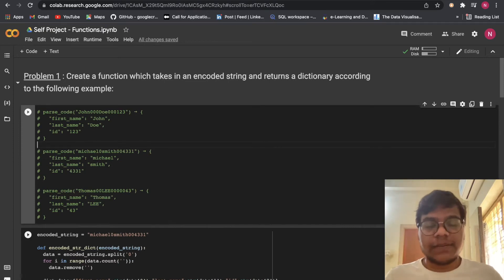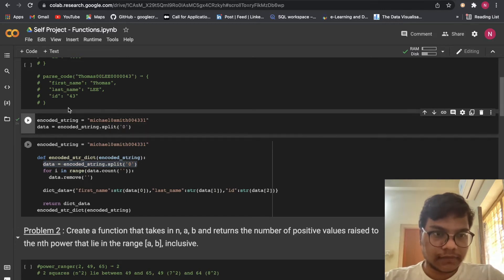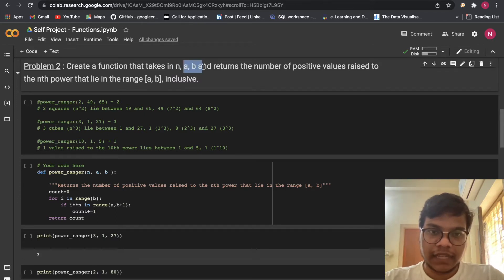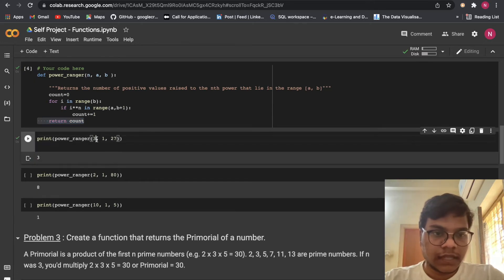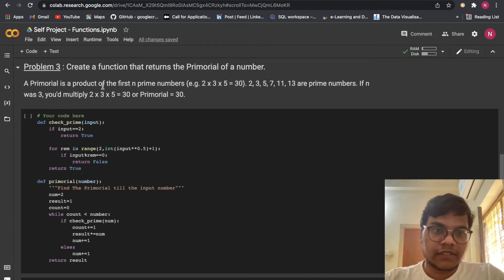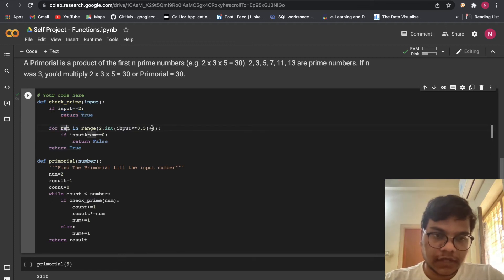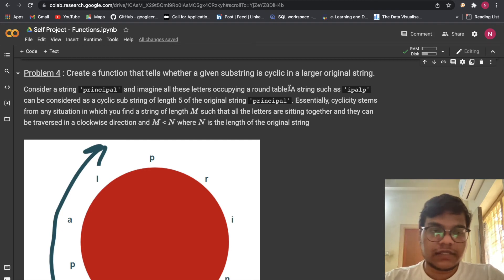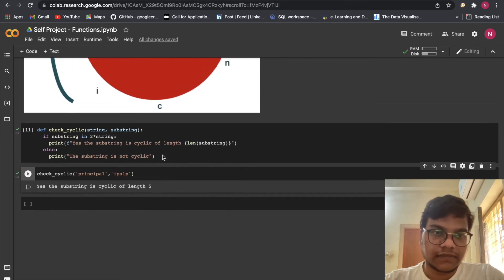Solving AlmaBetter's Python for Data science Self Project 2| Functions